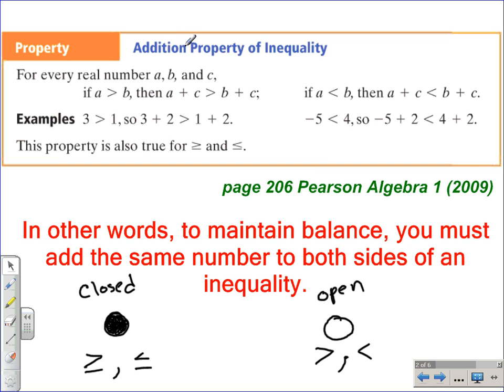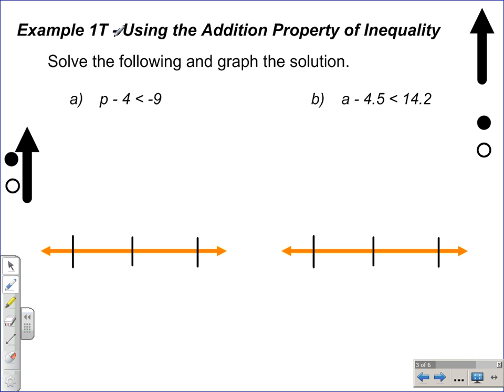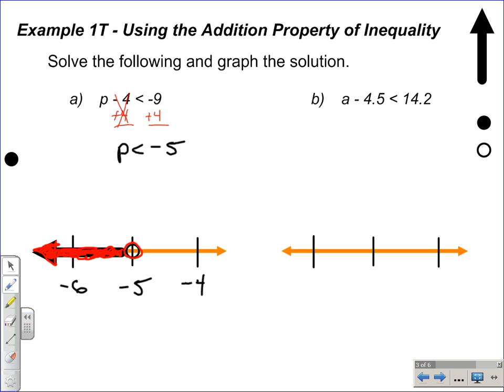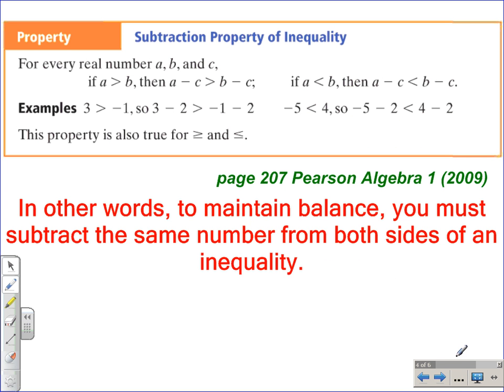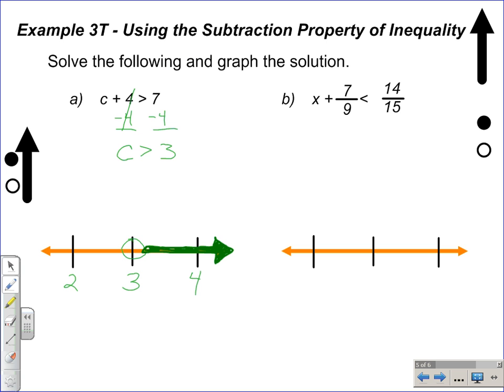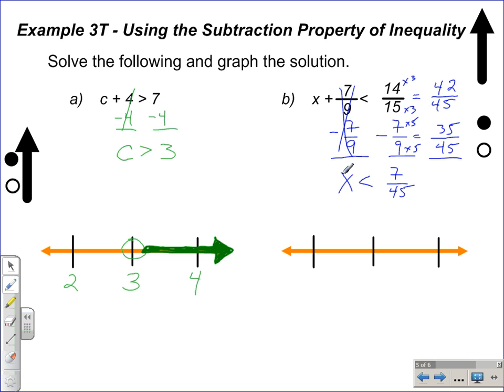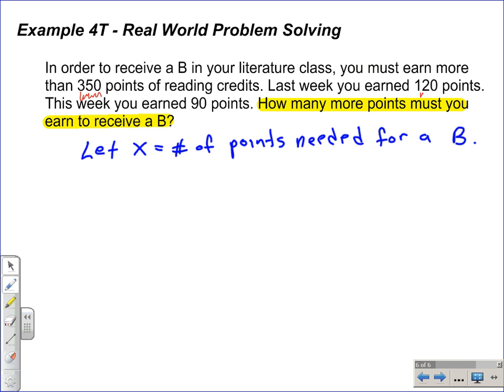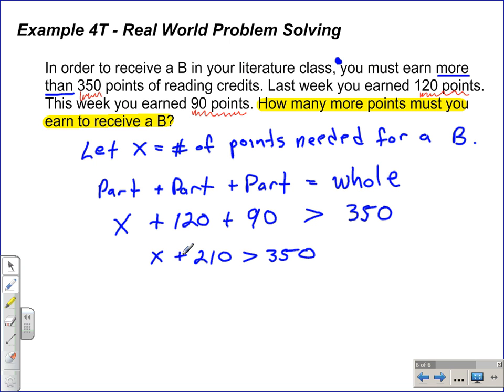Algebra Lesson 4.2 Solving Inequalities with Addition and Subtraction